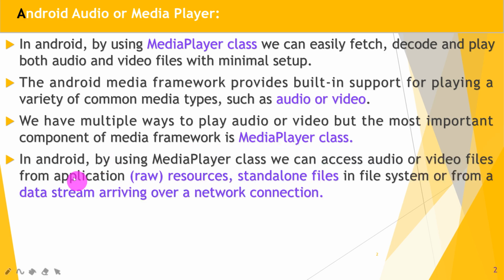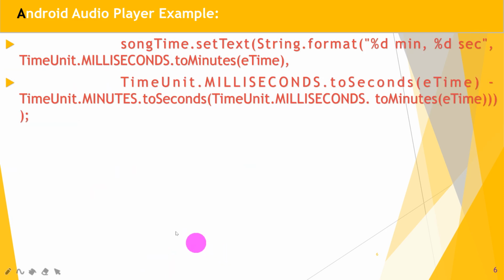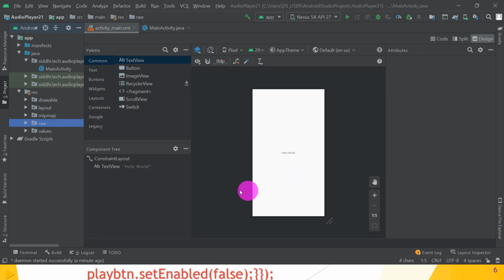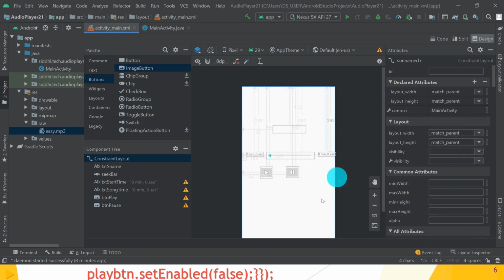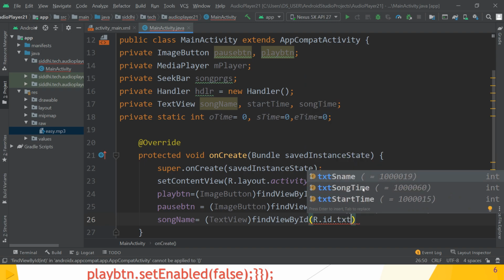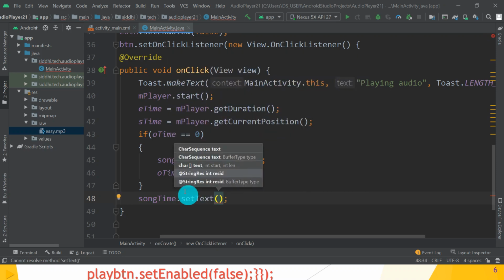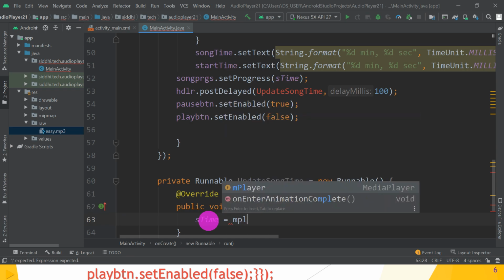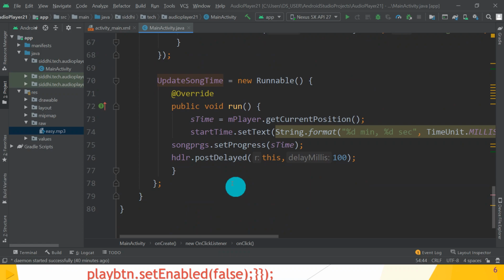Lecture 25: Android Audio or Media Player with Example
In android, by using MediaPlayer class we can easily fetch, decode and play both audio and video files with minimal setup.
The android media framework provides built-in support for playing a variety of common media types, such as audio or video.
We have multiple ways to play audio or video but the most important component of media framework is MediaPlayer class.
In android, by using MediaPlayer class we can access audio or video files from application (raw) resources, standalone files in file system or from a data stream arriving over a network connection.
Play audio or video files with the multiple playback options such as play, pause, forward, backward, etc.
The code for, play an audio that is available in our application’s local raw resource (res/raw) directory is as follow:
MediaPlayer mPlayer = MediaPlayer.create(this, R.raw.name_ofmusic_file);
mPlayer.start();
MediaPlayer class provides a different type of methods to control audio and video files based on requirements.
pause(): It is used to pause the song playing.
stop(): It is used to stop playing the audio/video.
setVolume(): It is used to adjust media player volume either up / down.
getDuration():used to get total time duration of the song in milliseconds.
getCurrentPosition(): used to get the current position of the song in milliseconds.

Prof. A. M. Jagtap
MTech CSE